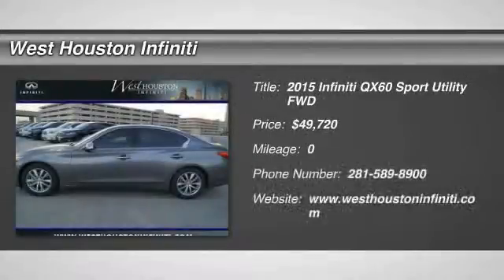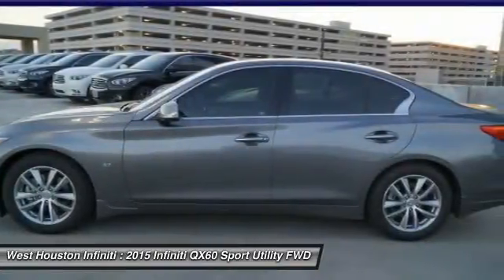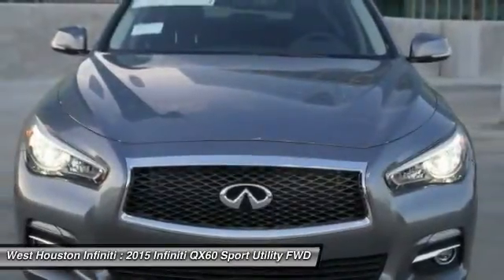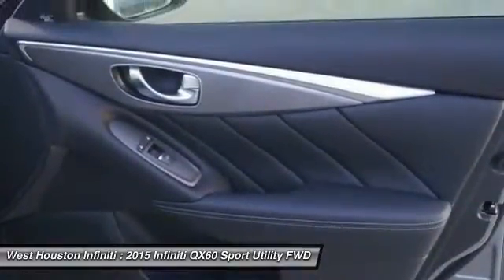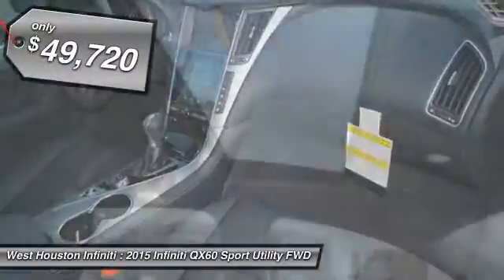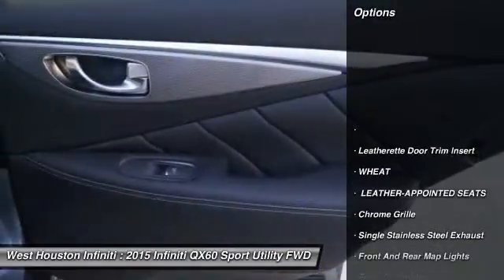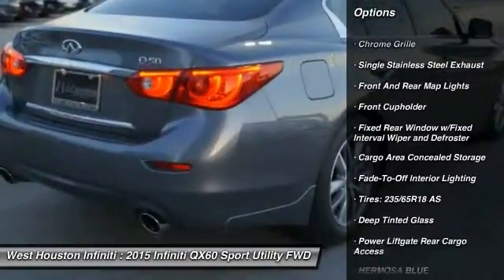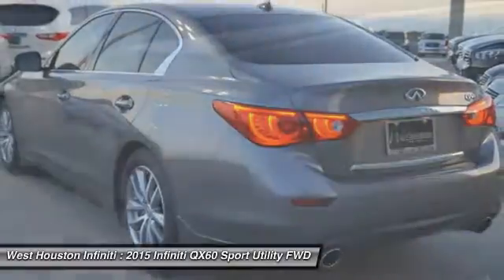2015 Infiniti QX60 Houston TX X6B524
2015 Infiniti QX60

We are pleased to present this excellent 2015 Infiniti QX60 with 0 miles. Its beautiful Hermosa Blue exterior is nicely complimented by a clean Wheat interior.  This QX60 comes equipped with the following options,  , Leatherette Door Trim Insert, WHEAT,  LEATHER-APPOINTED SEATS, Chrome Grille, Single Stainless Steel Exhaust, Front And Rear Map Lights, Front Cupholder, Fixed Rear Window w/Fixed Interval Wiper and Defroster, Cargo Area Concealed Storage,  and much more. For a complete list, select the Options button below.